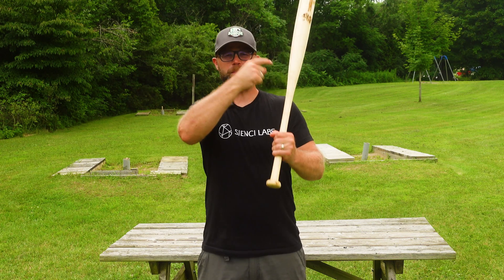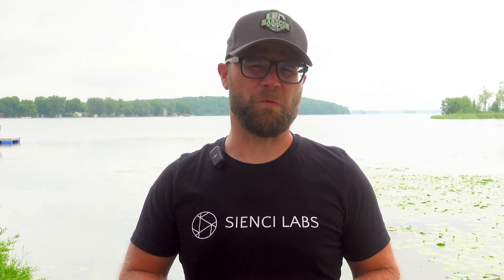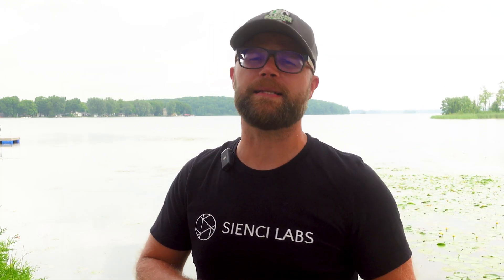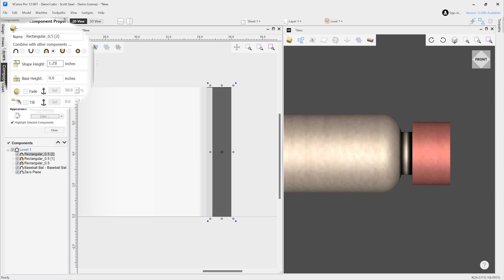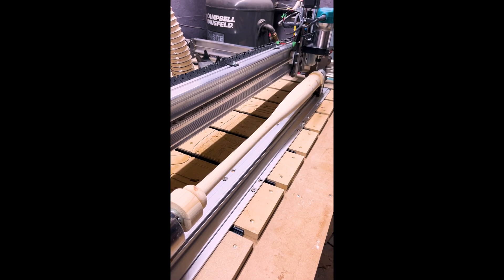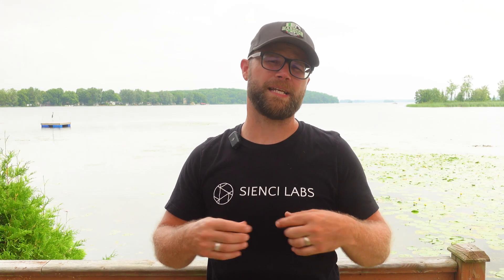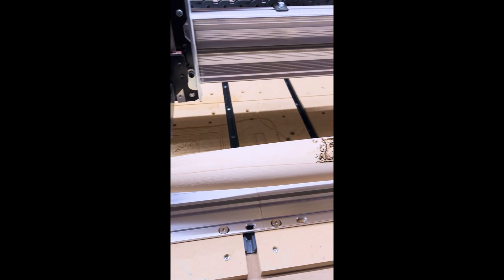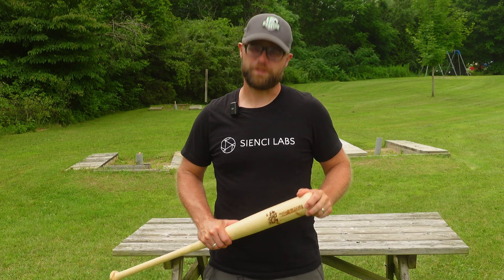Transforming Wood: Summer Project Ideas | Cottage Country Sienci S2 EP2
Learn how to craft a custom baseball bat with Scott using the LongMill CNC, Vortex Rotary Axis, and LaserBeam Laser System. Level 1: Carve the bat with the Vortex Rotary Axis. Level 2: Customize it with detailed laser engraving using the LaserBeam. Watch to master both techniques!

Bits used:
Sienci 25” Ball Nose End Mill

Chapters:

00:00 - What Are We Making?
01:05 - Cottage Country Confession
02:25 - Continuous Toolpath
03:19 - Level Up Tip
03:50 - Material Used - Sorta
04:50 - Document Settings and Import
05:25 - Creating Continuous
06:30 - Adding Profile Toolpath
07:10 - Rotary Surfacing
08:45 - Level 2 Starts
09:05 - Lightburn Rotary Setup
10:40 - Import Vectors
11:30 - Lining up Laser Process
13:20 - Custom Bat Complete

Materials used:
2.75”x2.75”x36” hard maple

Add-ons Used:
SLB - Super Long Board

▸ Softwares
gSender l Sienci Labs

▸ Resources